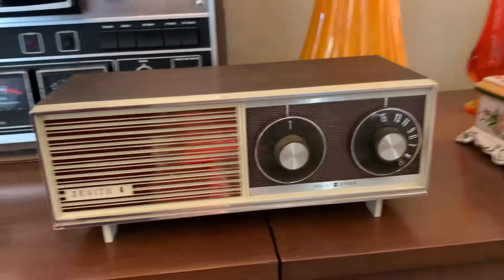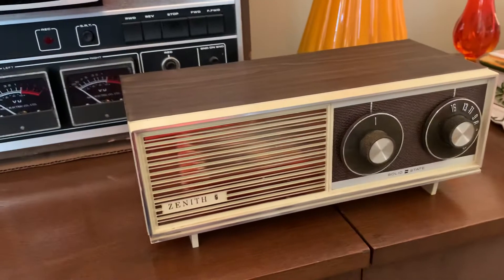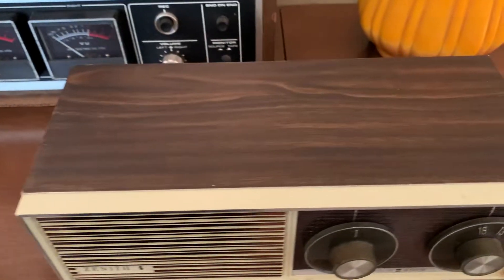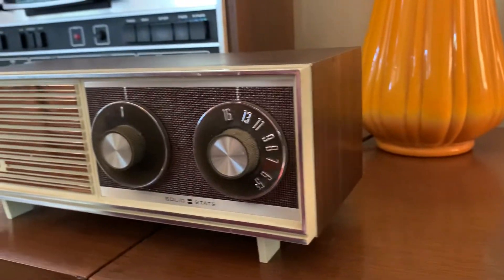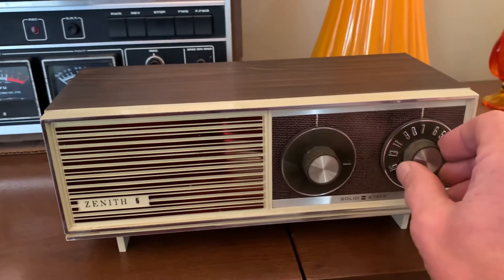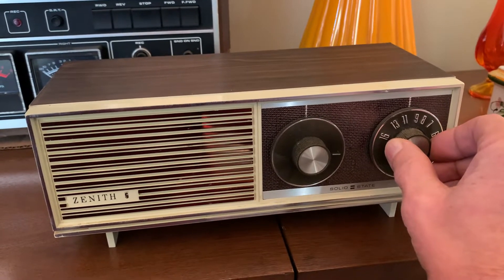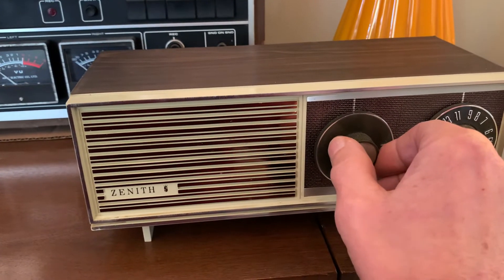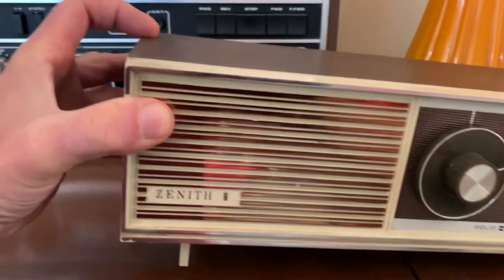Zenith AM Tabletop Radio E214W for sale on eBay